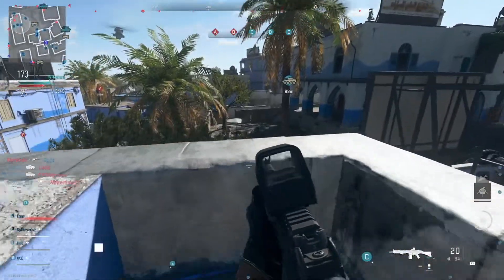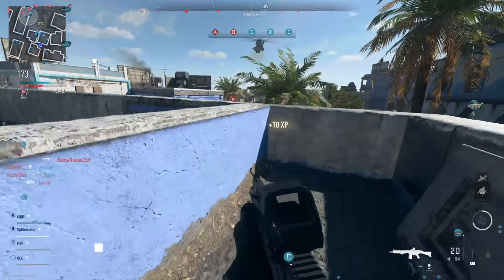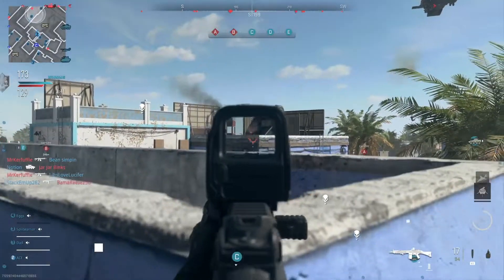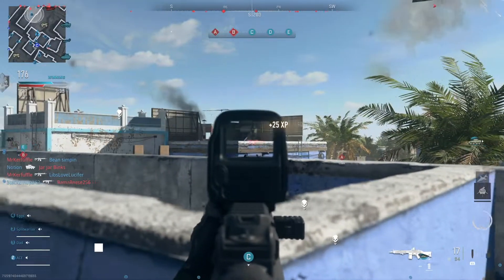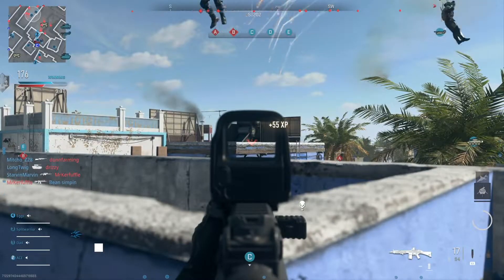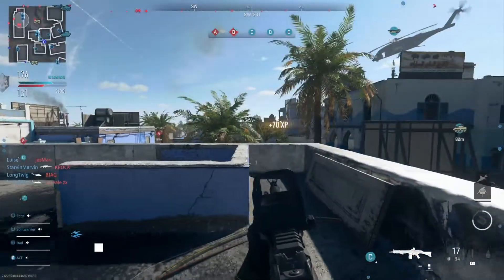FASTEST WAY To Get GOLD Launchers! (EASY Ways To Get Kills!)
In this video I share with you some of the most important tips that have helped me progress in unlocking gold came for rocket launchers in Modern Warfare II!

For in it the righteousness of God is revealed from faith for faith, as it is written, “The righteous shall live by faith.”
ROMANS 1:17 (ESV)

Inspired By: YTLukeyy